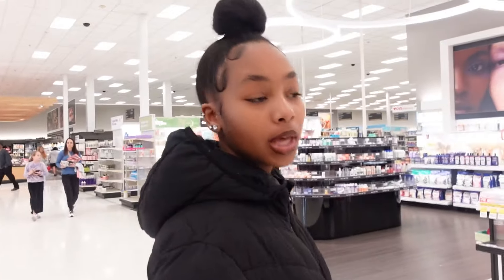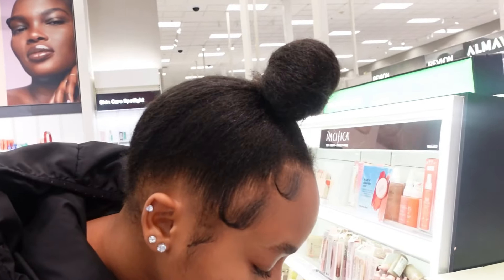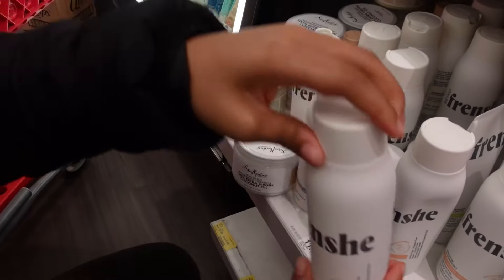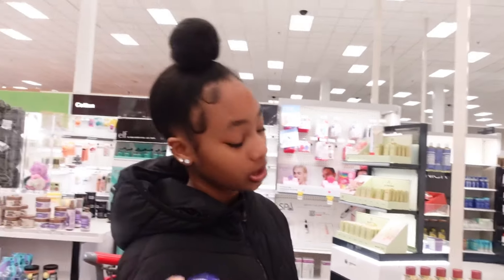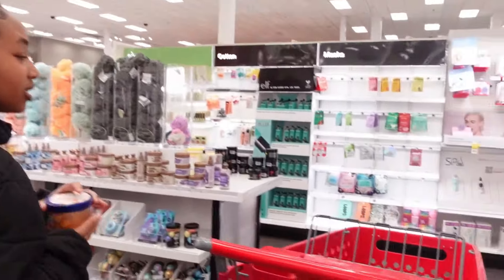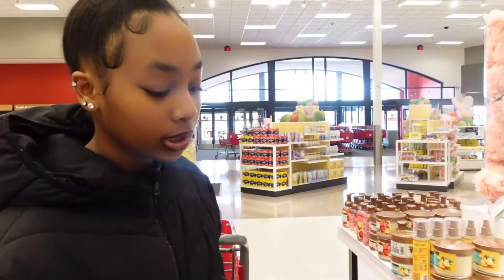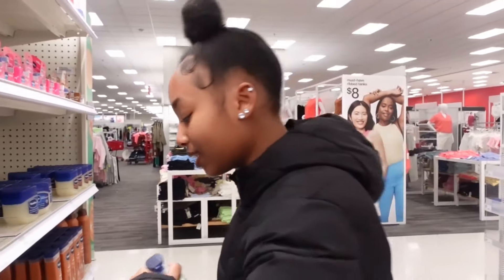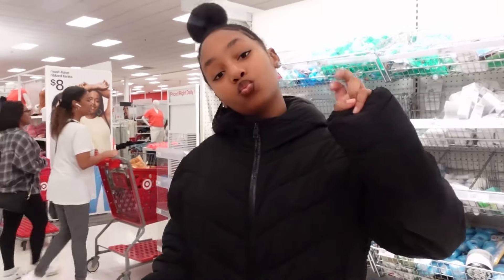COME SELF CARE + HYGIENE SHOPPING WITH ME AT TARGET!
Hello today you all COME SELF CARE + HYGIENE SHOPPING WITH ME AT TARGET!